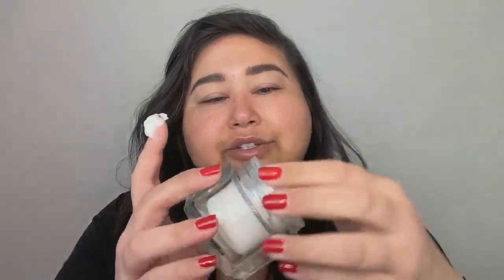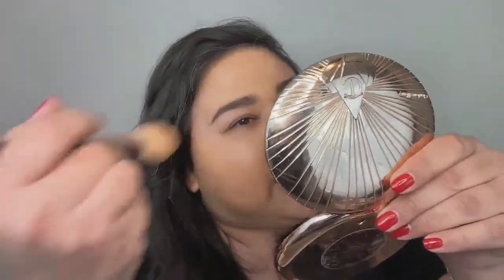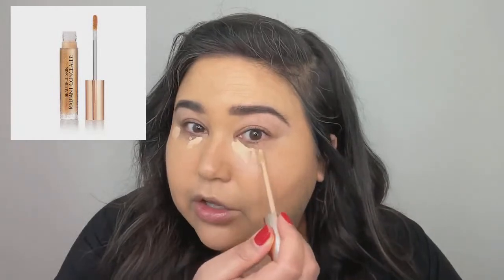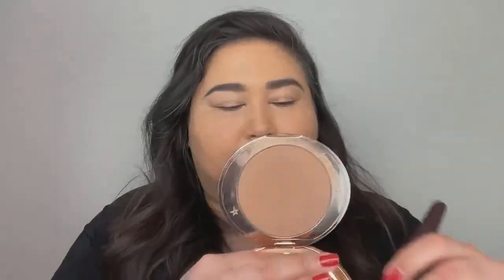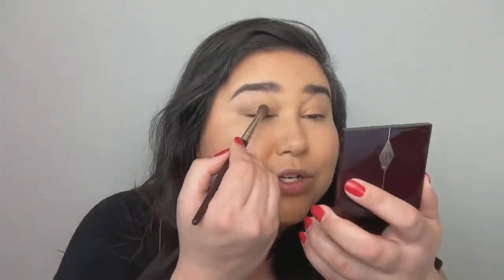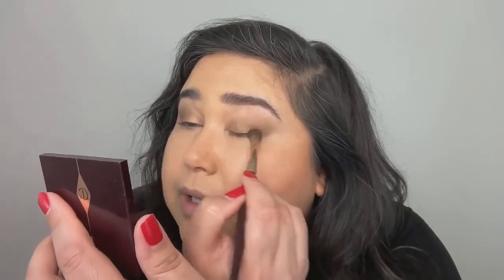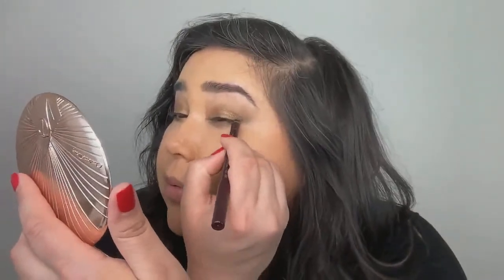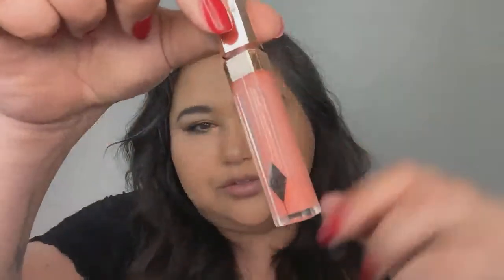🔴 LIVE Masterclass! 🔴 How to Get the Rebel Look: 10 Iconic Looks | Charlotte Tilbury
Darlings, join Team Tilbury's Rasheena LIVE as she creates my ICONIC Rebel Look! 💫 The Rebel Look features SEDUCTIVE, UNIVERSALLY FLATTERING, super-wearable hues of fresh, modern green and soft, sultry gold for your MOST VERSATILE, SEDUCTIVE, REBELLIOUS look yet, featuring eye-defining eyeshadows, a glowing peachy blush and nude-toned lip icons! ❇️ 👑 ✨

💬 Which of my 10 ICONIC LOOKS do you want to learn how to create next? 💋

🌟 My 10 ICONIC LOOKS are dreamy, colour-curated, ready-to-wear looks for EVERYONE! From the beachy, bronzed beauty of The Golden Goddess and the timeless, polished look of The Uptown Girl to the sultry finish of The Sophisticate and the mesmerising, smouldering The Rock Chick.